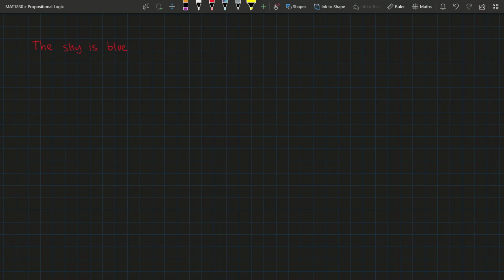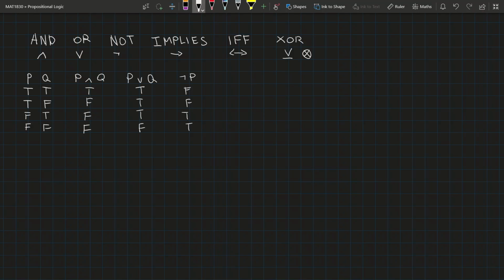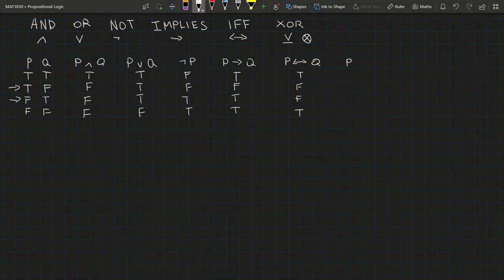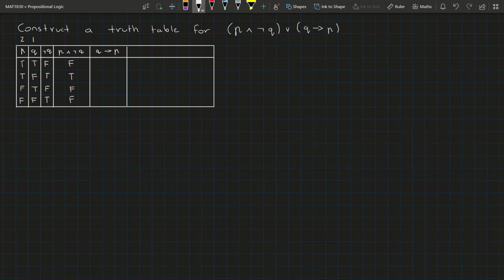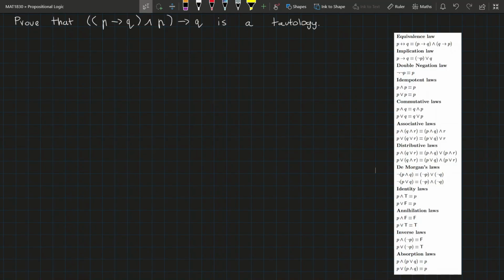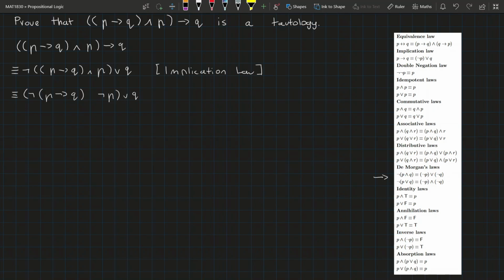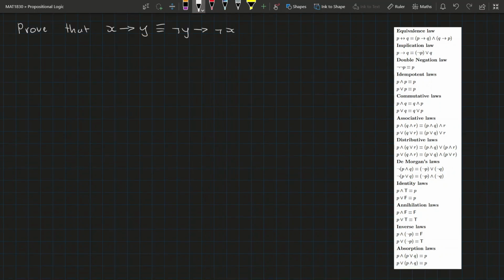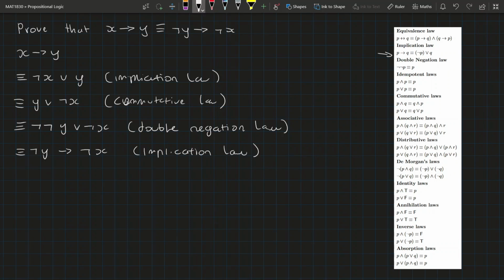MAT1830 | Propositional Logic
In this video we learn:
- what are the logical connectives and how they work
- how to construct truth tables for a proposition
- how to prove for a tautology using logic laws
- how to prove logical equivalence using logic laws